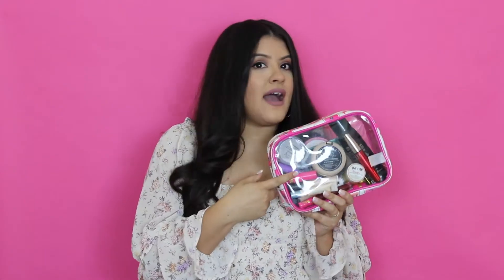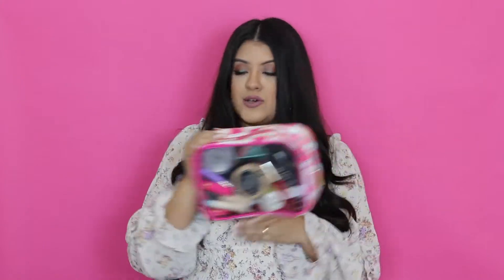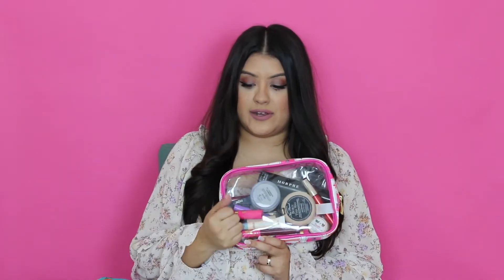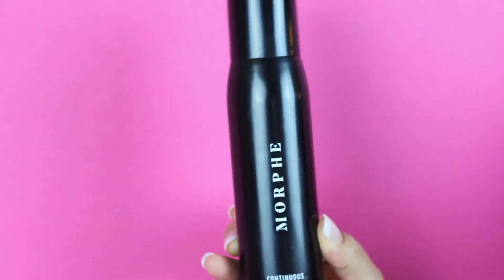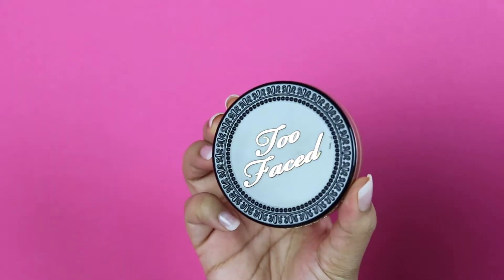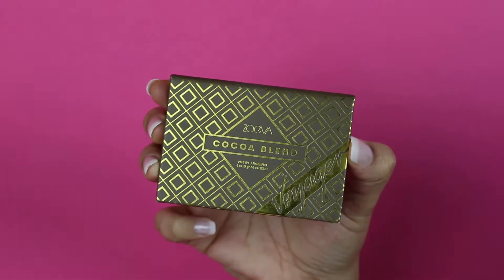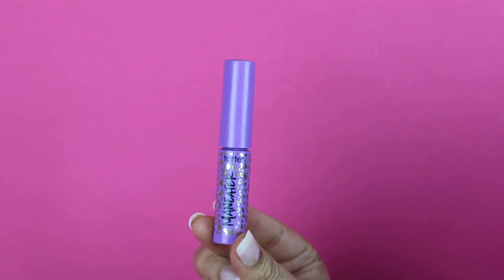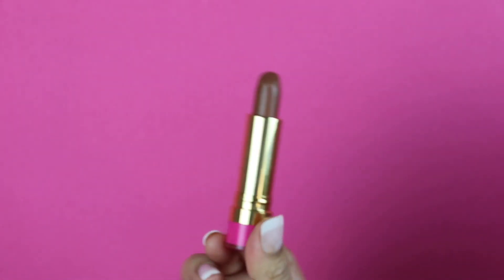What's in my travel makeup bag?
Our co-founder Leslie gives ya the deets on what's in her makeup bag when she travels!